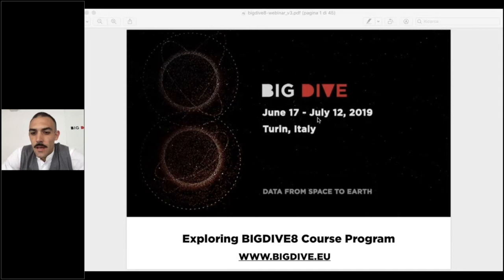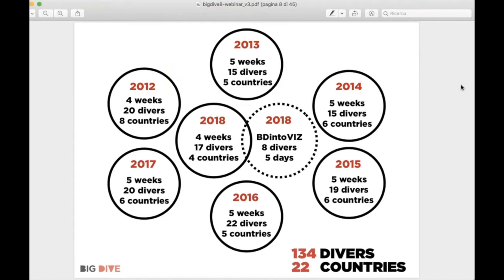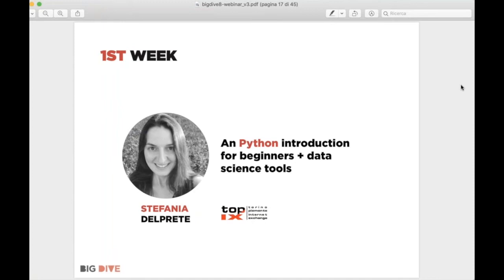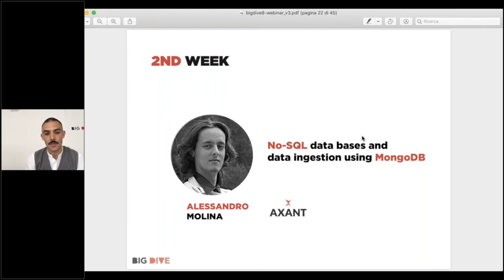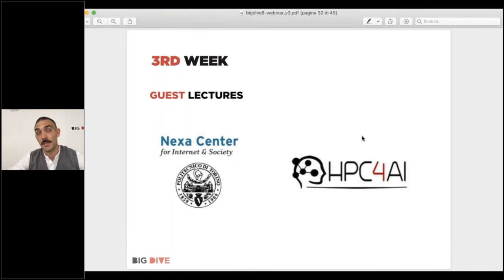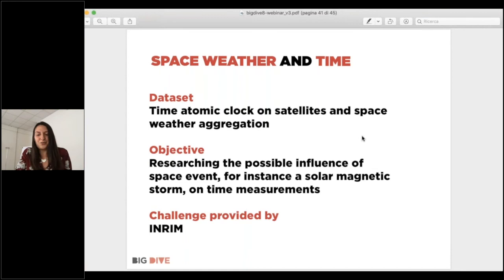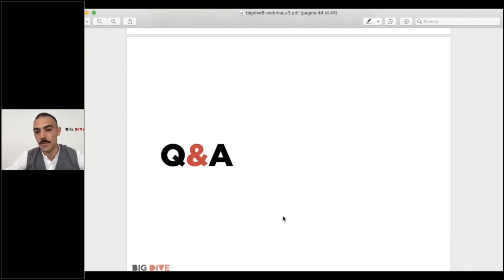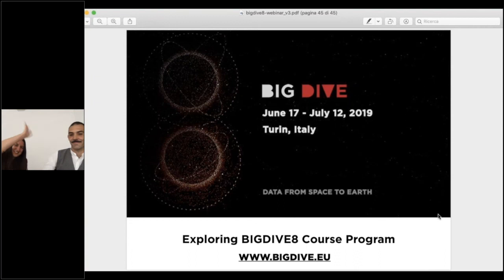BIGDIVE8 - Program Exploration webinar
An informal webinar organized by TOP-IX to explore the BIGDIVE8 weekly program and to provide practical information to the new class of Divers.